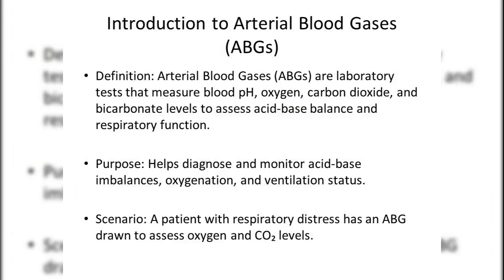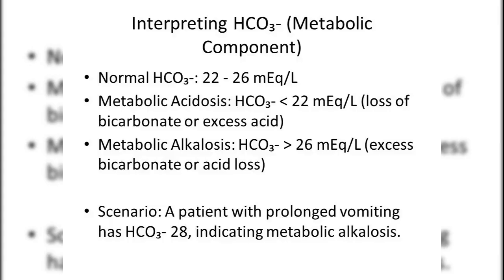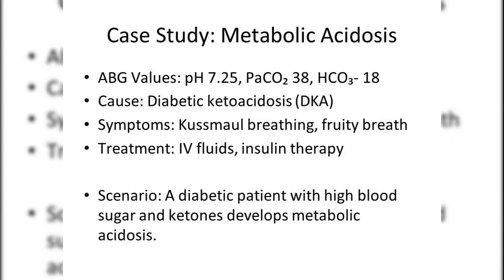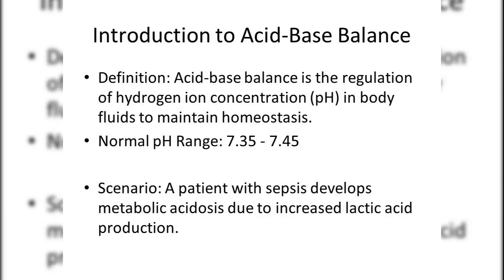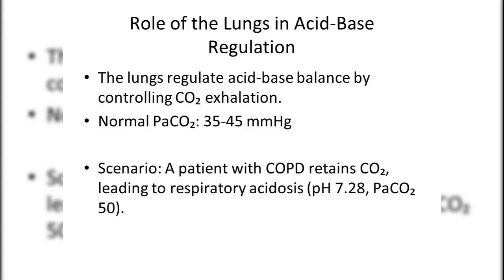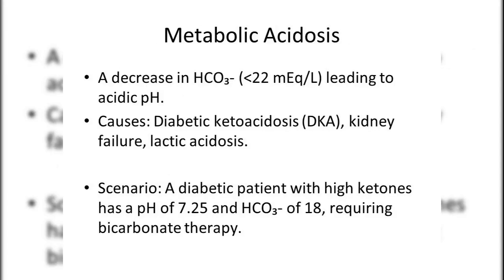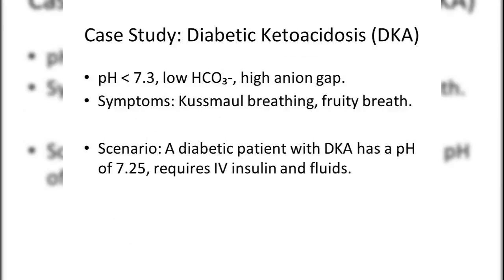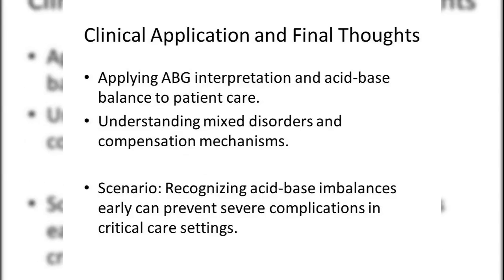Simplifying Acid-Base!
Acid–base balance is how the body keeps blood pH within a safe range (7.35–7.45). Too much acid (acidosis) or too much base (alkalosis) disrupts how cells and organs work. The lungs help regulate this balance by controlling carbon dioxide (CO₂), while the kidneys adjust bicarbonate (HCO₃⁻). Understanding the difference between respiratory vs. metabolic imbalances makes it easier to identify what’s happening in the body and what nursing interventions are needed.